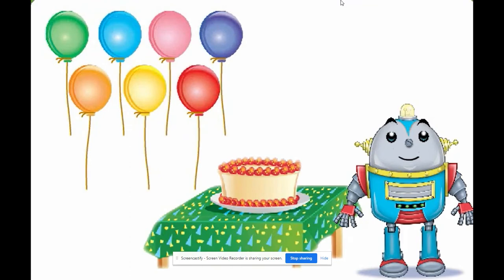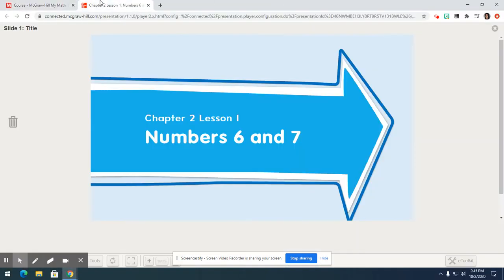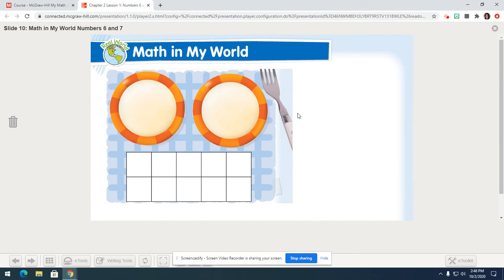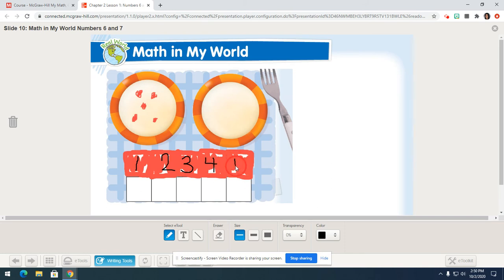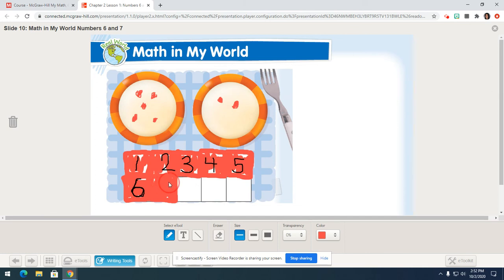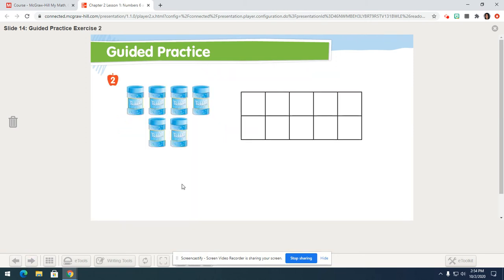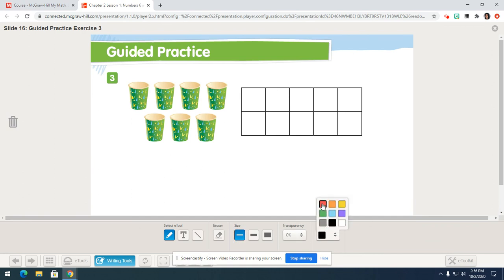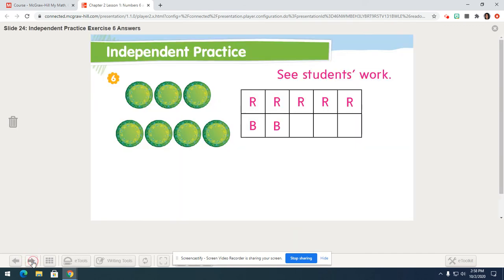MyMath CH. 2 L. 1 _ Mrs. Schroeder's Classroom